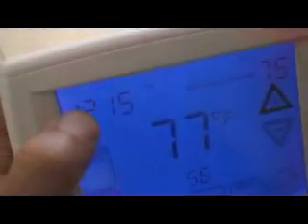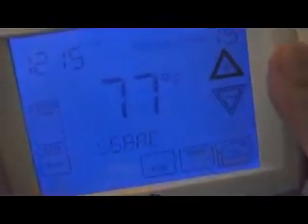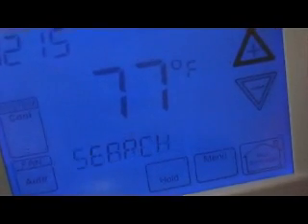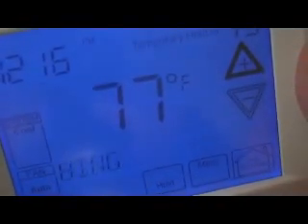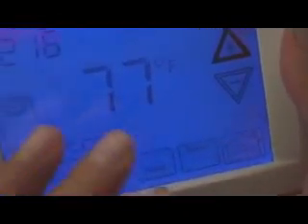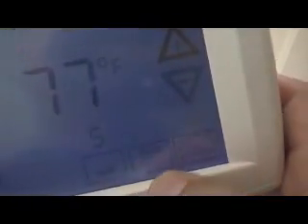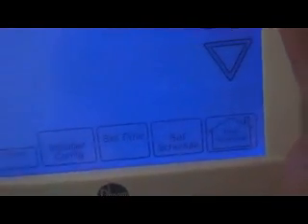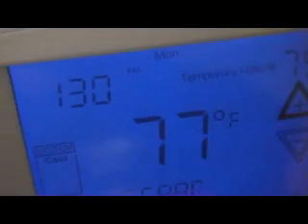How to program a programmable thermostat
find links to other air conditioning information and videos. This video is presented by Penguin Air conditioning for our customers to be able to further understand the settings of the programmable thermostat provided by Rheem. This is the 501 series with several features including the choices of 7 day programing or non-programing. Penguin air serves the south west Florida region including fort Myers ac Naples cape coral Sarasota Venice as well as north Carolina.